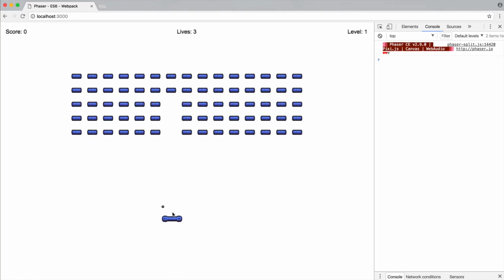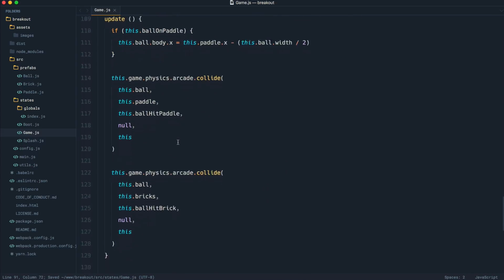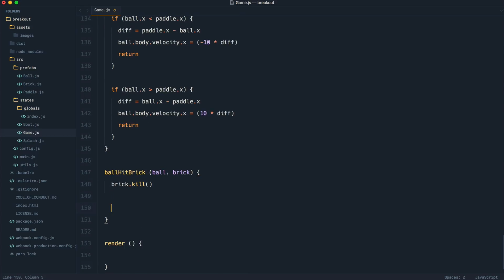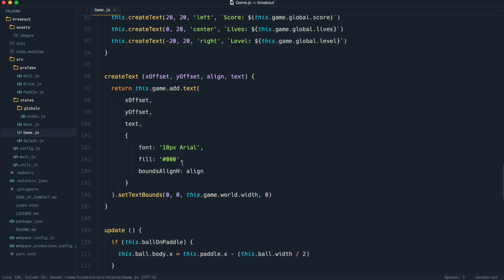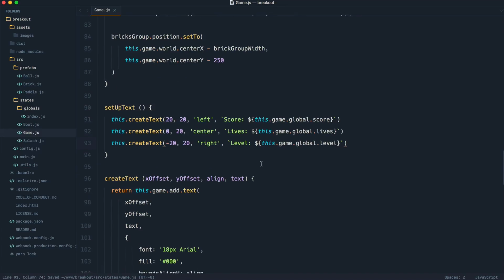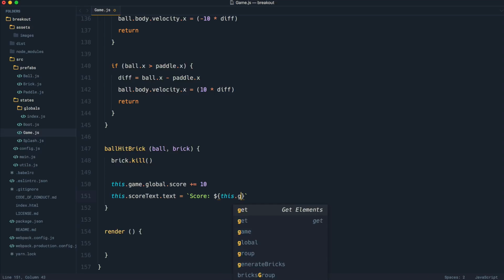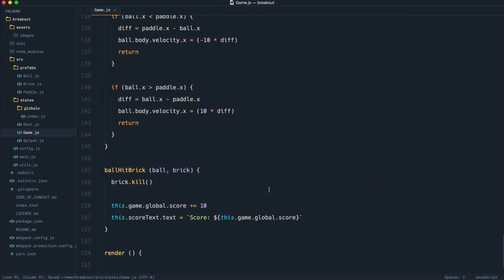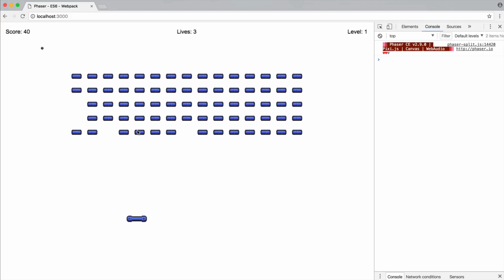Build a JavaScript breakout game with Phaser: Updating the score (10/14)